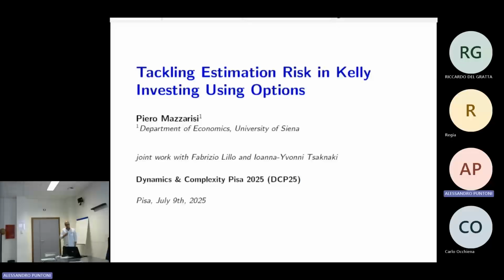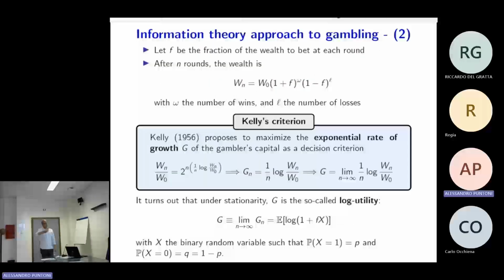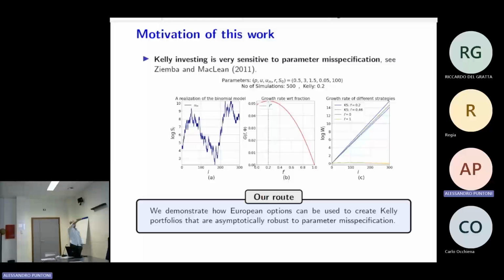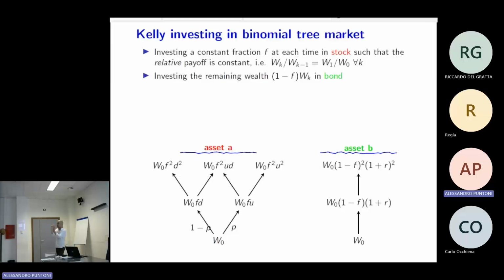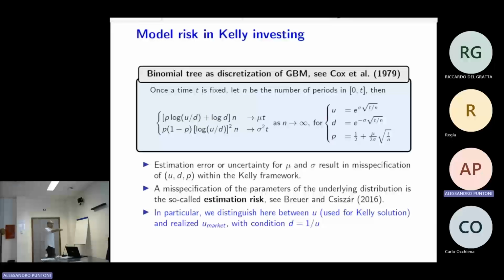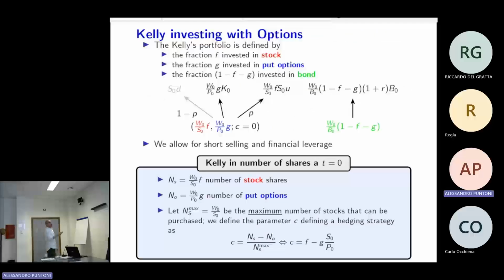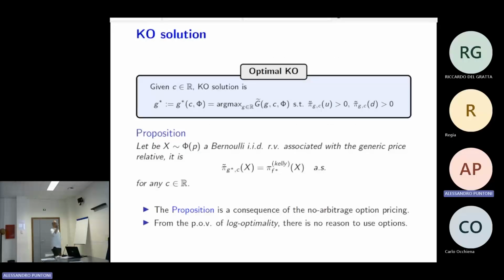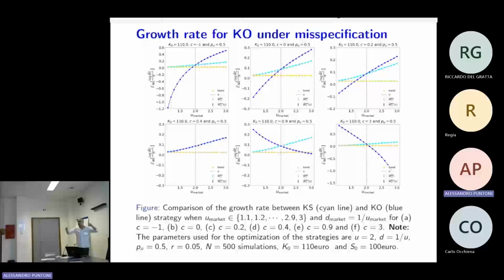DCP25: Piero Mazzarisi: Tackling estimation risk in Kelly investing using options.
Tackling estimation risk in Kelly investing using options, by Piero Mazzarisi – Università di Siena.